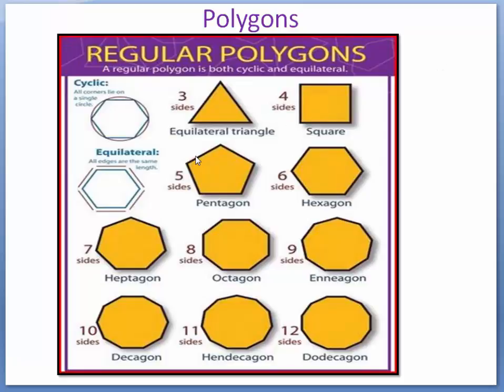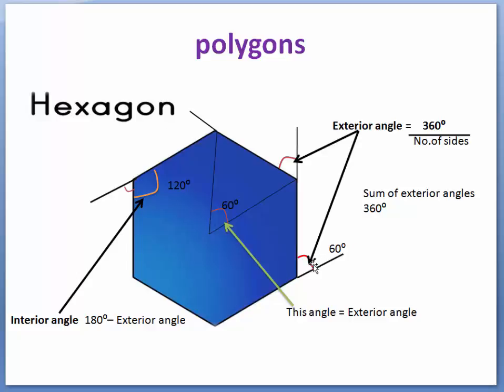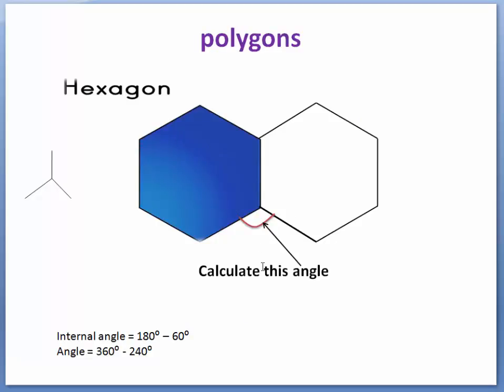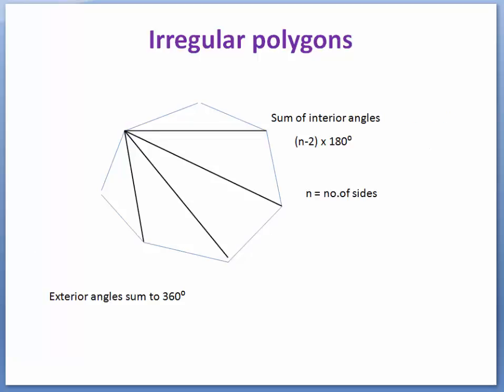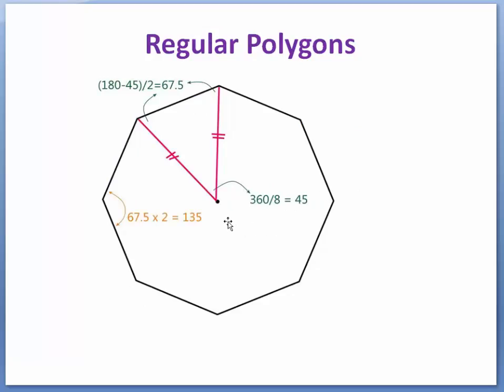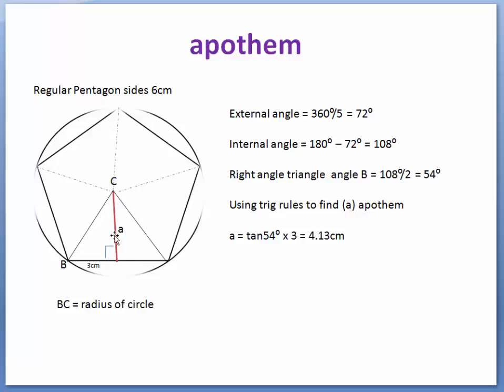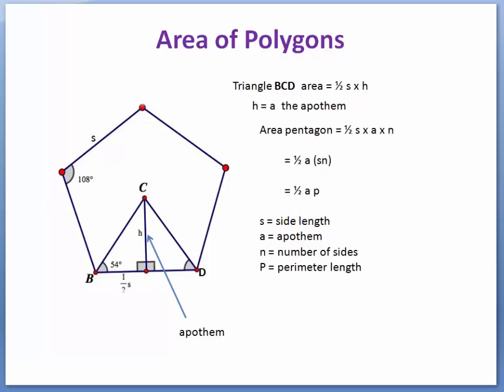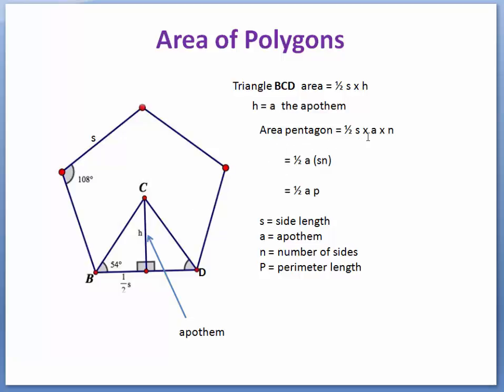polygons gcse.maths made easy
polygons and apothem gce